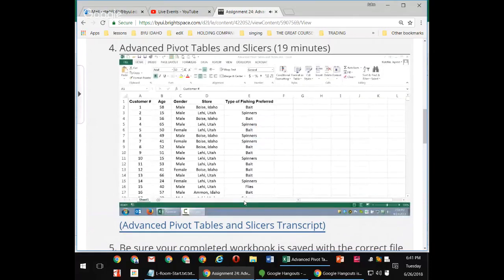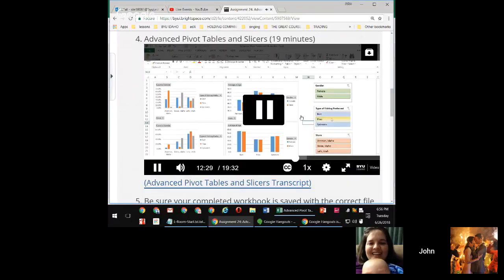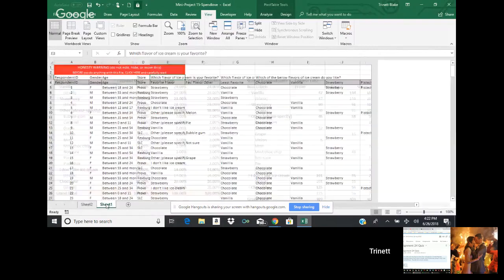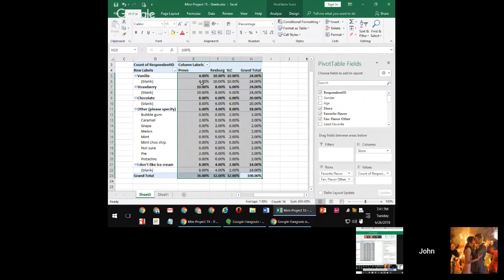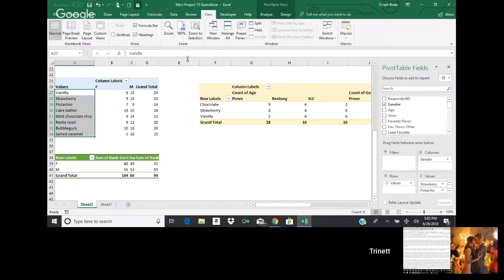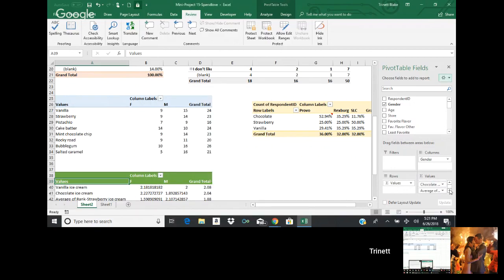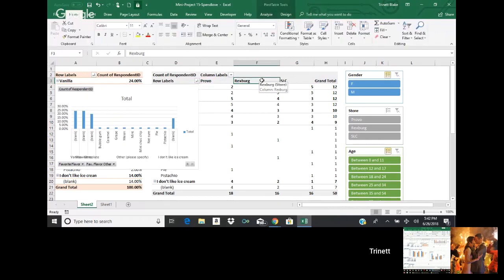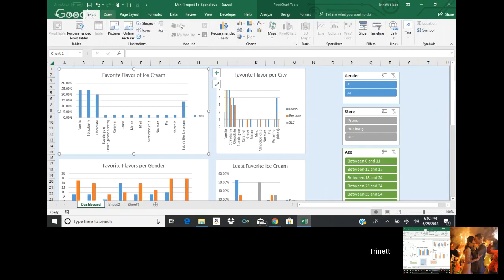mini project 15 b215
meeting actually begins about 16:30 minutes in